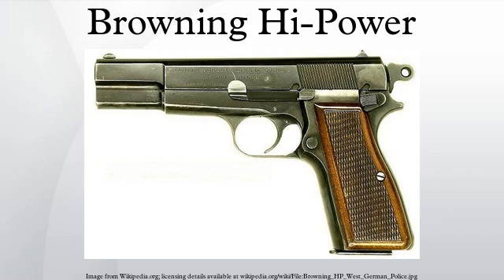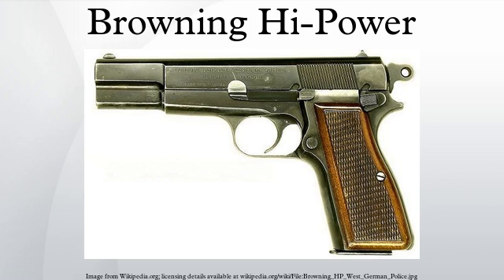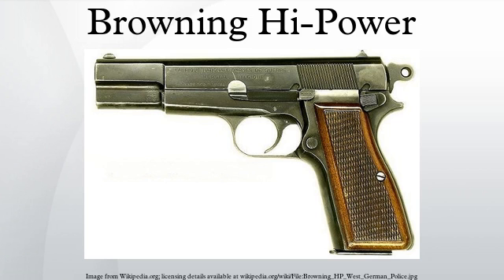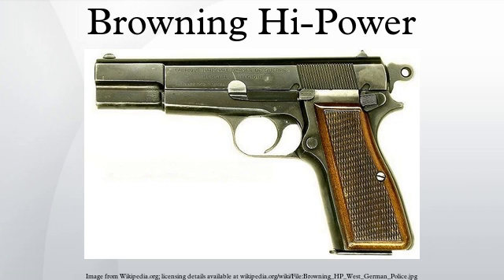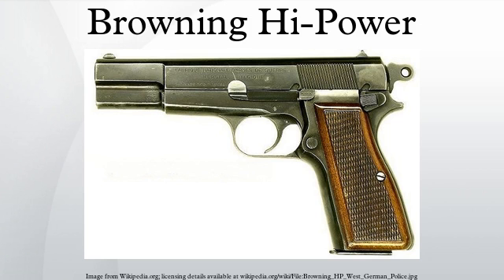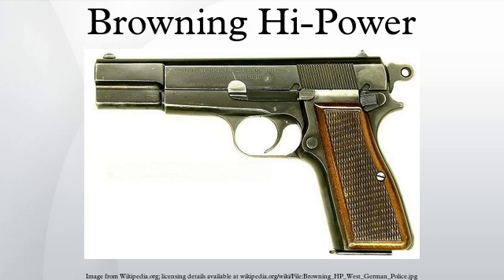Browning Hi-Power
The Browning Hi Power is a single-action, semi-automatic handgun available in 9mm and .40 S&W calibers. It is based on a design by American firearms inventor John Browning, and completed by Dieudonné Saive at Fabrique Nationale (FN) of Herstal, Belgium. Browning died in 1926, several years before the design was finalized. The Hi-Power is one of the most widely used military pistols in history, having been used by the armed forces of over 50 countries.
The Hi Power name is somewhat misleading and alluded to the 13-round magazine capacity; almost twice that of contemporary designs such as the Luger or Mauser 1910. The pistol is often referred to as an HP (for "Hi-Power" or "High-Power") or as a GP (for the French term, "Grande Puissance"). The terms P-35 and HP-35 are also used, based on the introduction of the pistol in 1935. It is most often called the "Hi Power", even in Belgium. Other names include BAP (Browning Automatic Pistol), particularly in Irish service, or BHP (Browning High-Power).